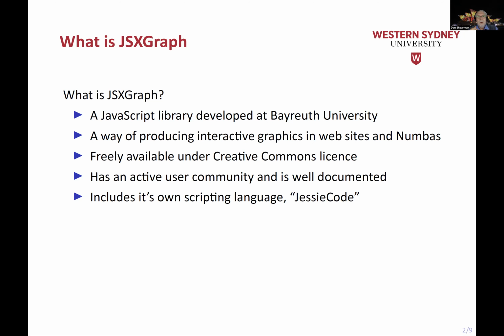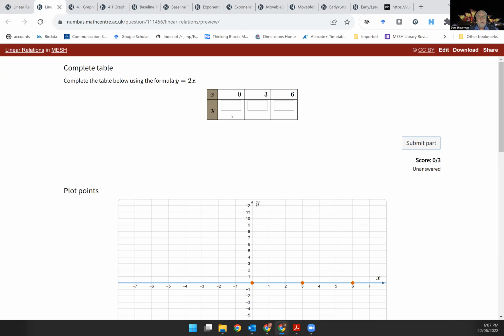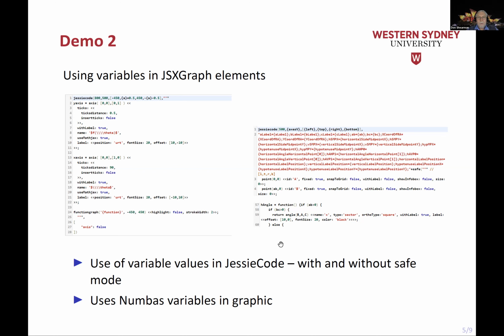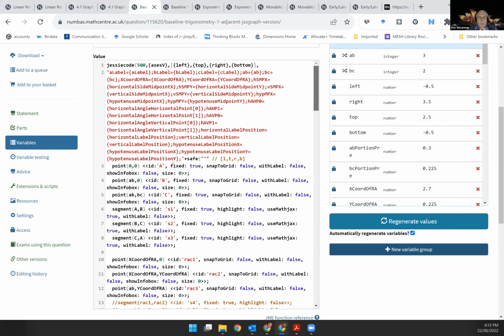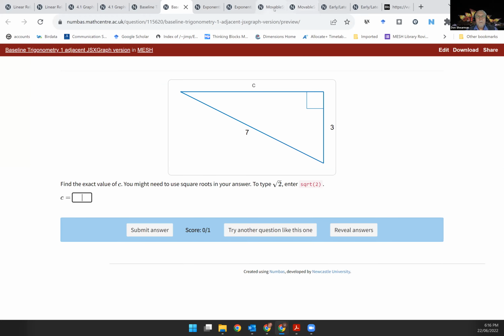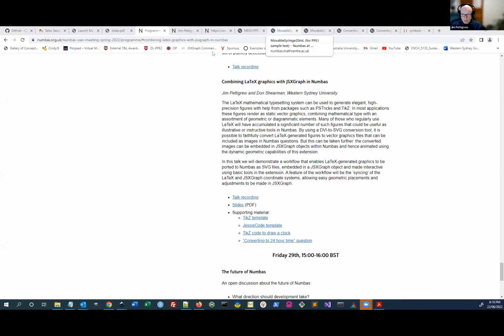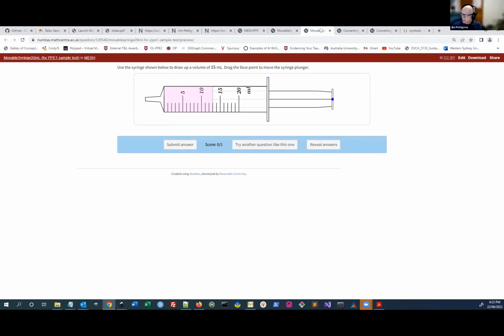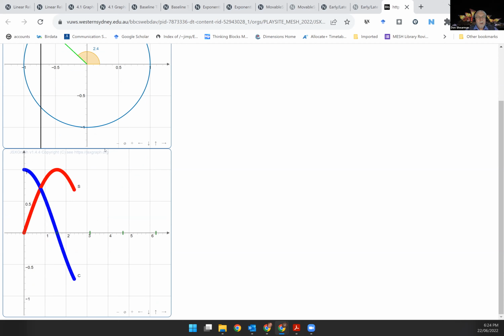22nd AM full session - EAMS 2022